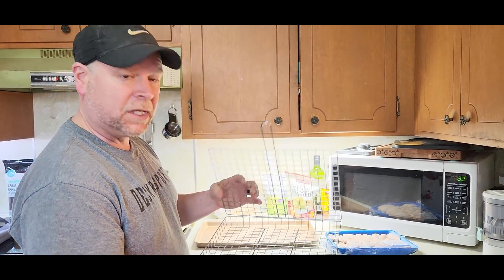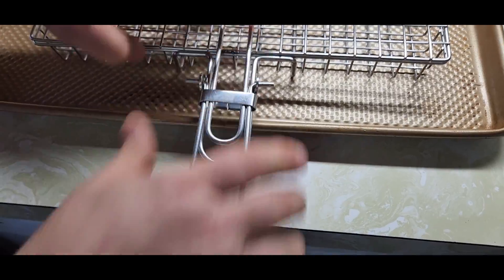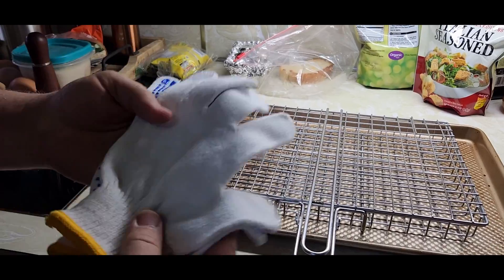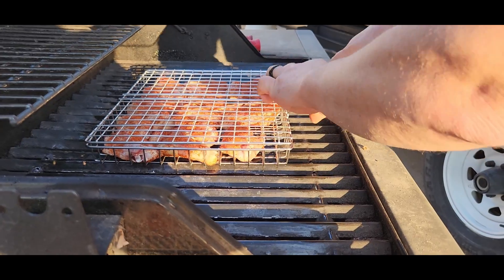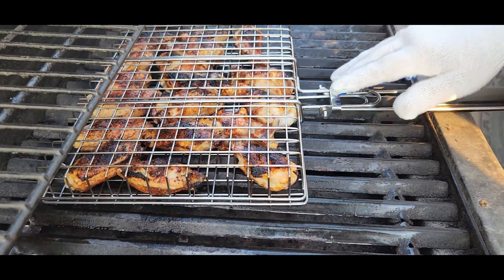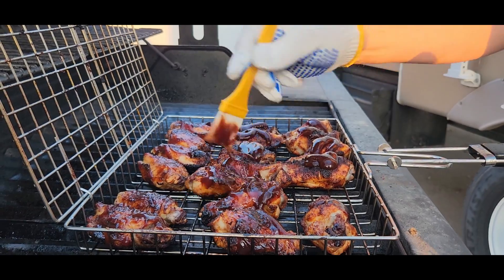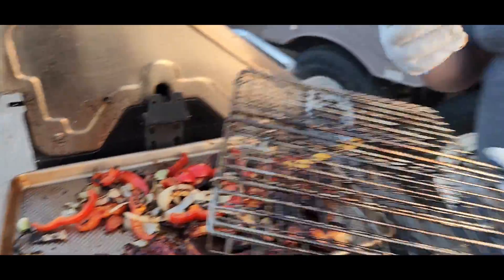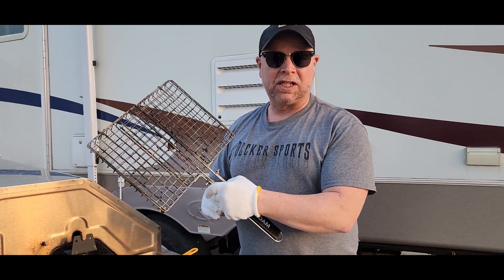AIZOAM Grill Basket | Stainless Steel BBQ Grilling Basket